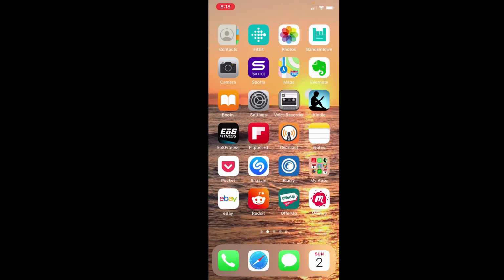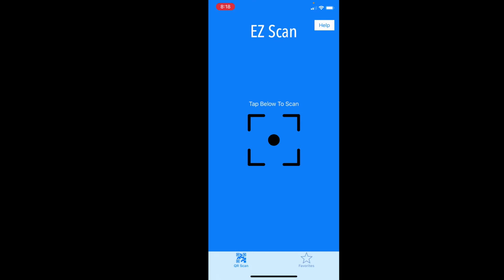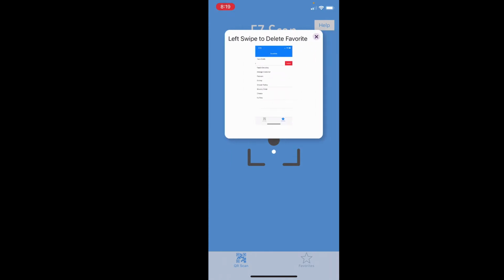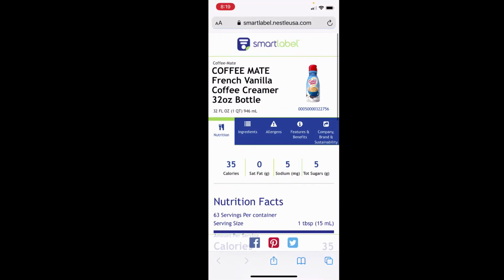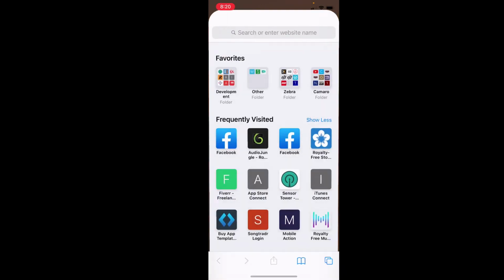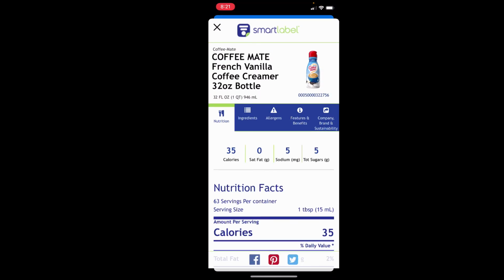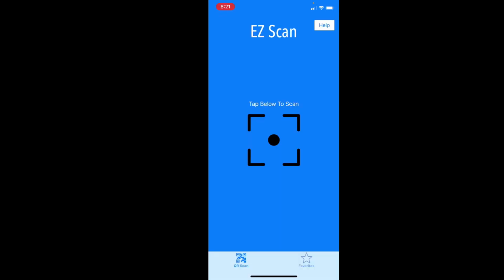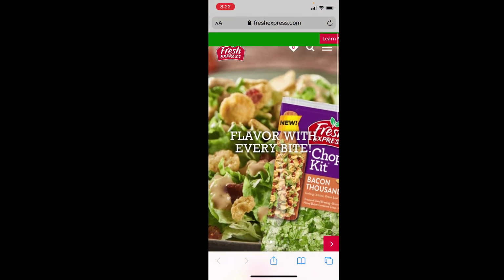QR Code Scanner App For iPhone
Here is my web site to leave me feedback about this app

In this video I will show you my QR Code Scanner app for iPhone. It's very easy to use and you allow you to get info on products you purchase from a Grocery Store. This app also allow you to save favorites will be useful to have the info on the scanned products.

I think you will love this app and you can download it for free